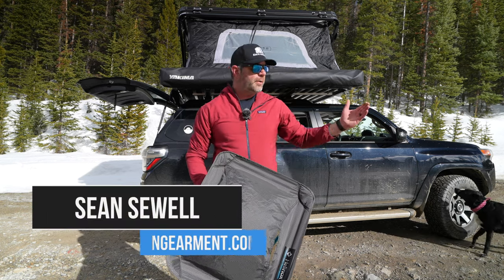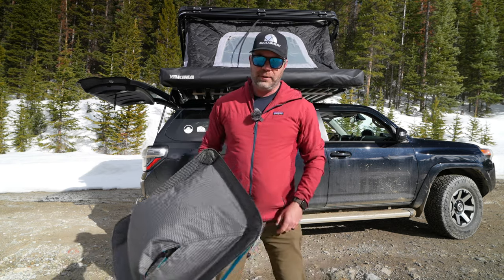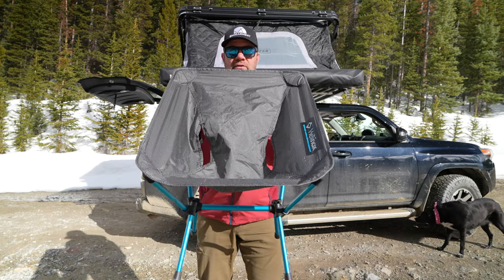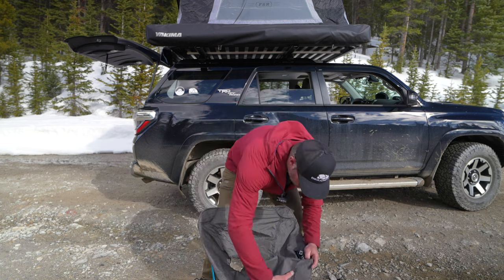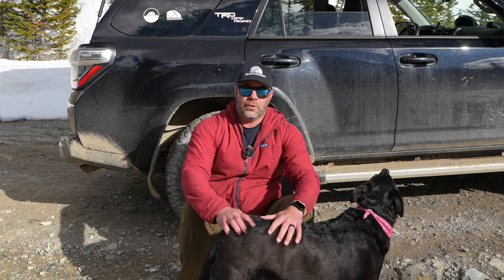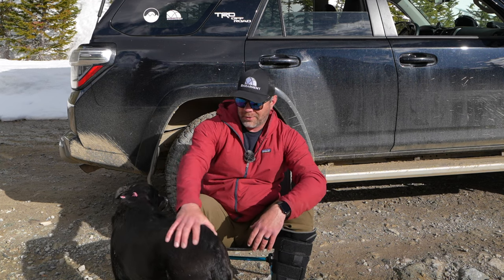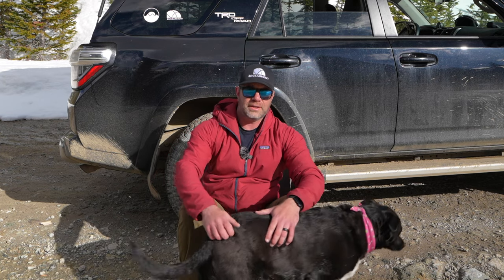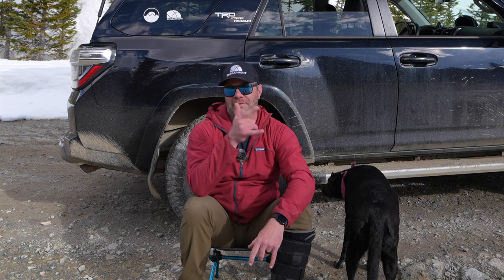Helinox Chair Zero L Review - 320lb Capacity at 1lb 6oz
The new Helinox Chair Zero L is great for larger adults, or those who want a bit more space.  Coming in at just a few ounces more then the original  Helinox Chair Zero and adding 20% more weight capacity.

Set up is simple.  The chair packs up smaller than most other camping chairs as well.